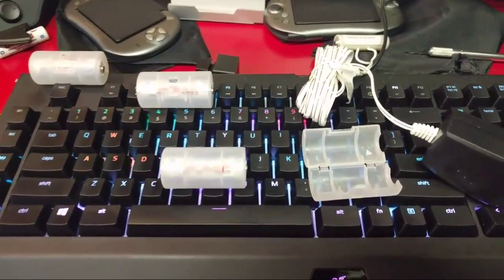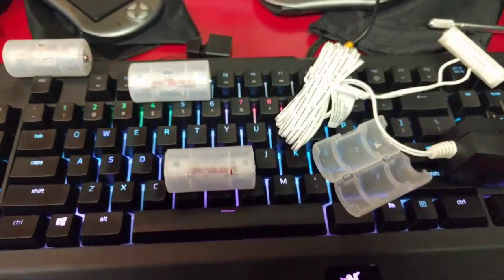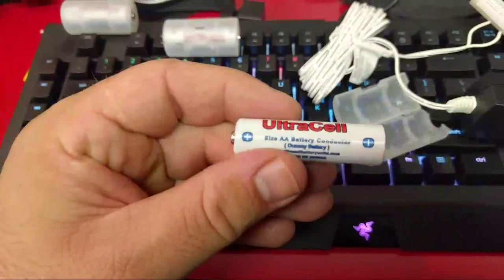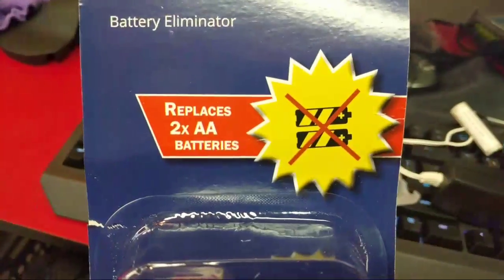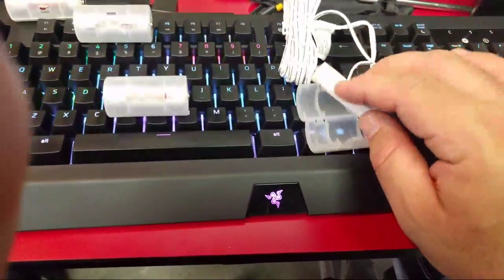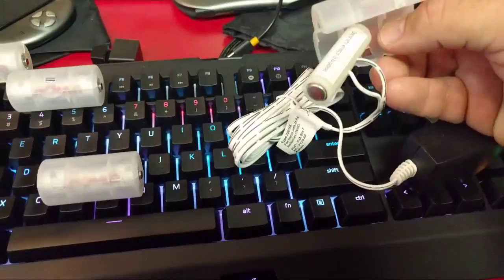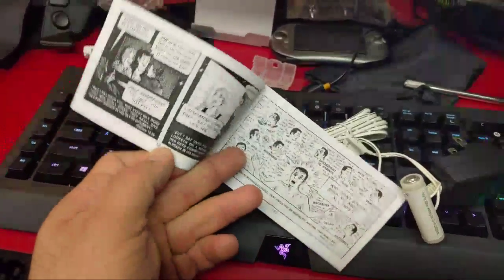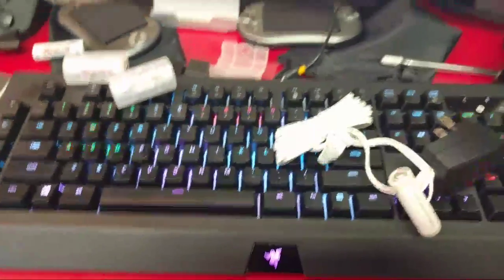Coleco Tabletop Game Power Adapter